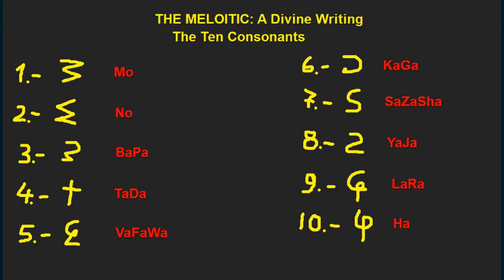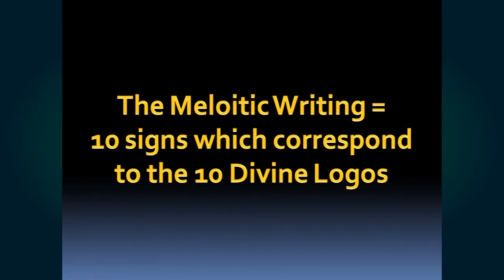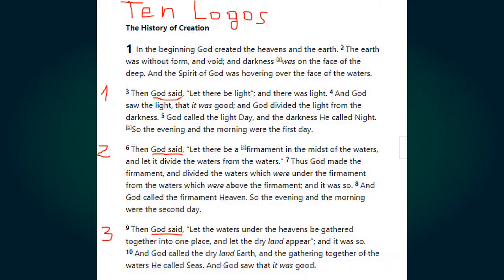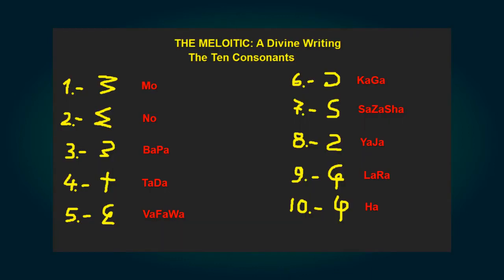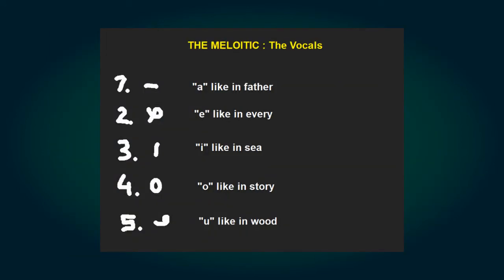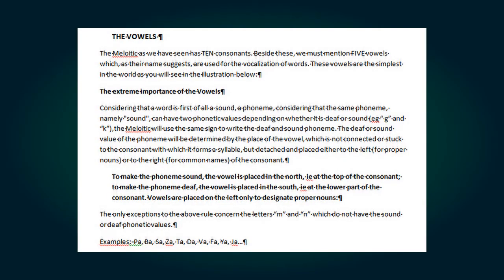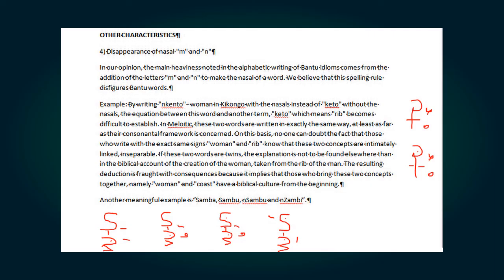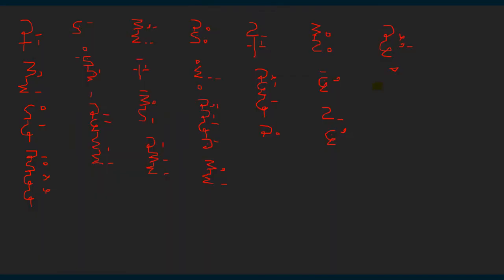The Meloitic: A Divine Writing (Part 2)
This is the second part of our series of three videos on the Meloitic writing. Enjoy !